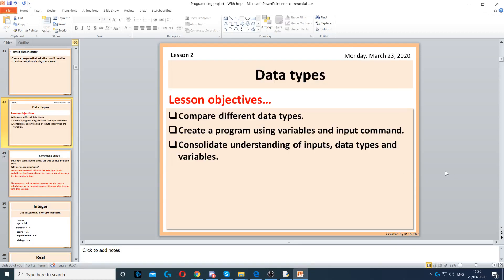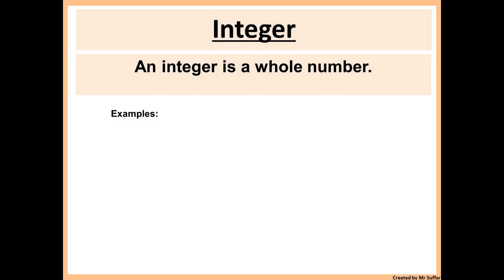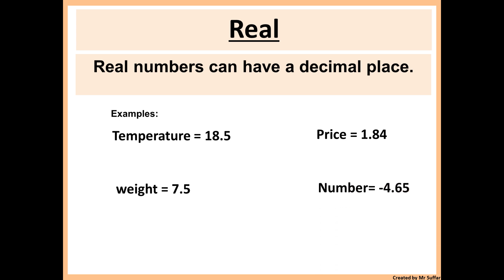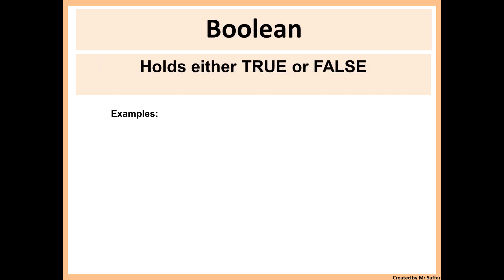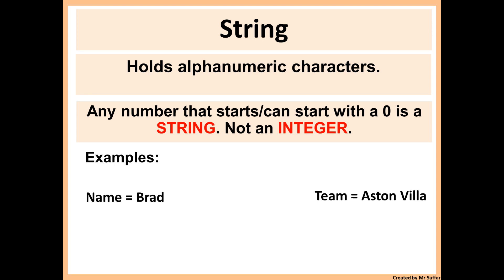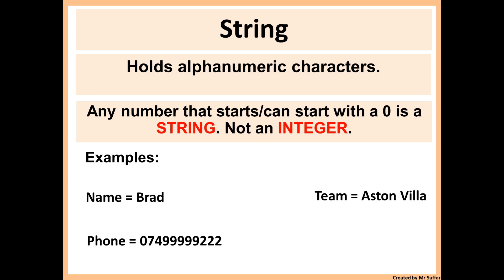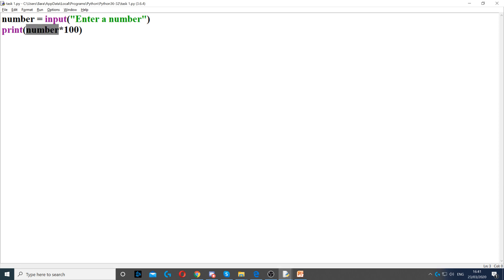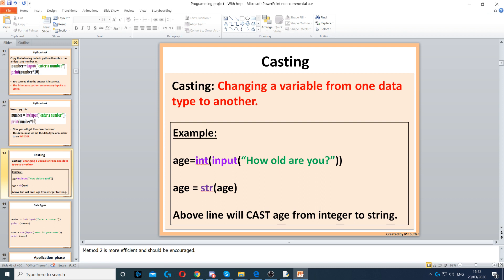Lesson 2 - Theory - Data types